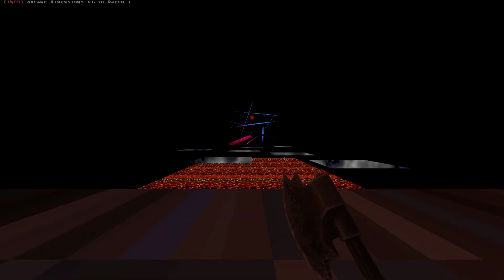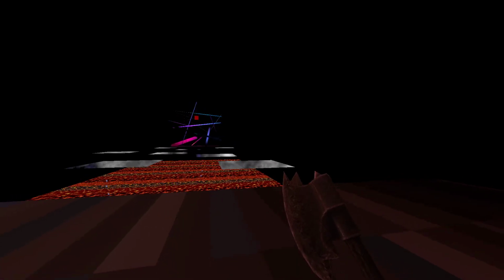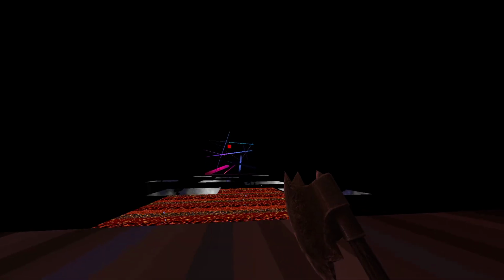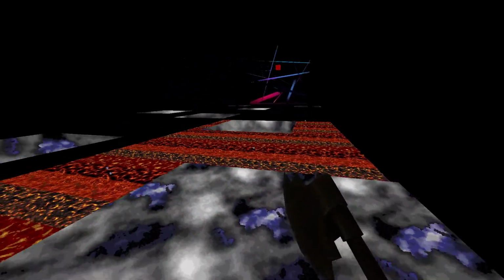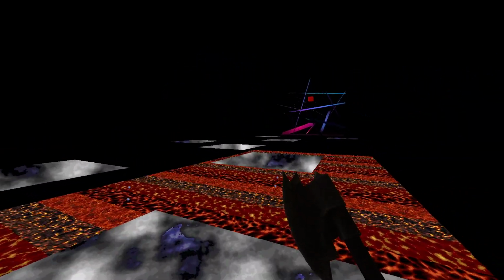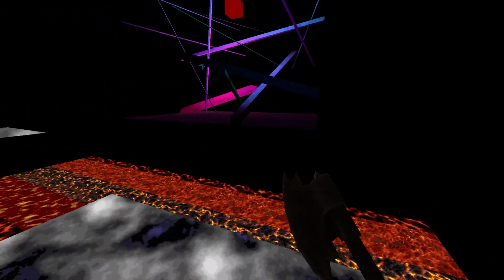SM209 walkthrough (map as intended)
The map somehow changed a bit when implemented into the SM209 pack, so this is how it's supposed to be!

Haven't felt like streaming the pack yet, for obvious reasons.